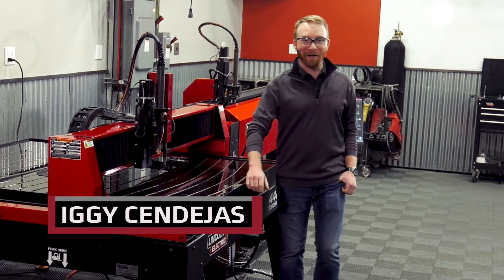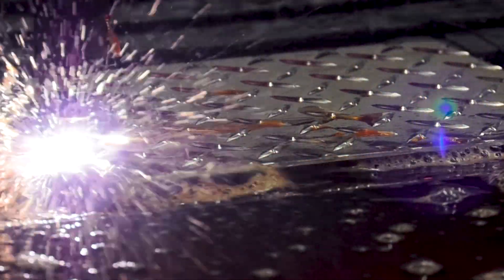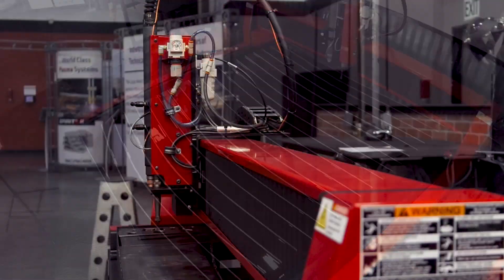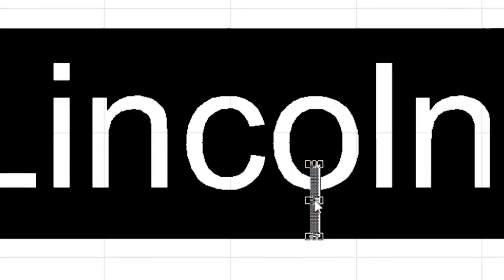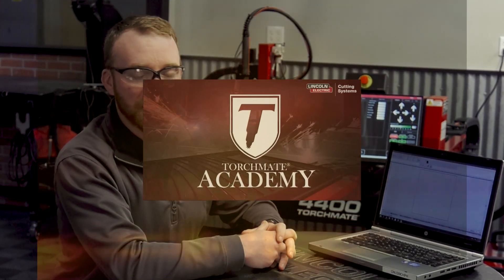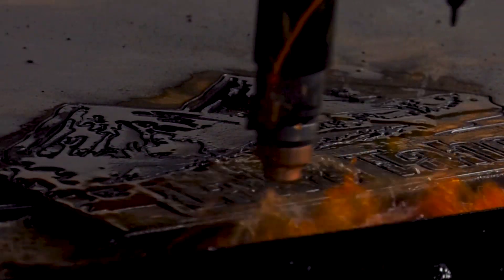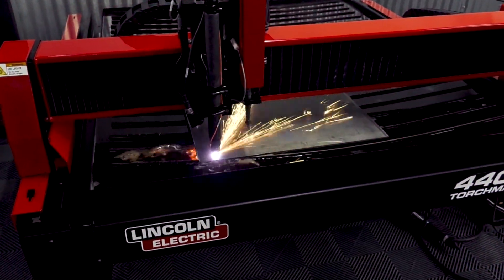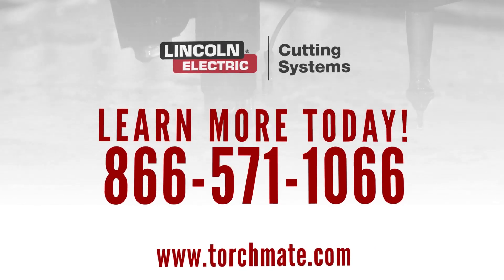Torchmate CNC Plasma Table Education Package - Complete CNC Package for Schools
Check out the Torchmate CNC plasma table education packages! These packages are the ideal choice for the education setting with unlimited student licenses, superb training options, and numerous other online learning tools to keep your students engaged. or give us a call at today!